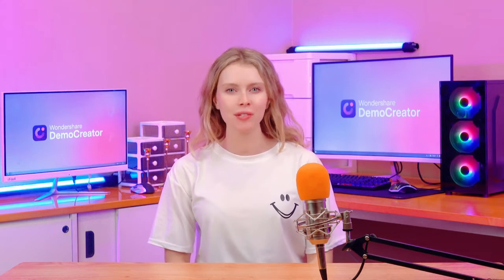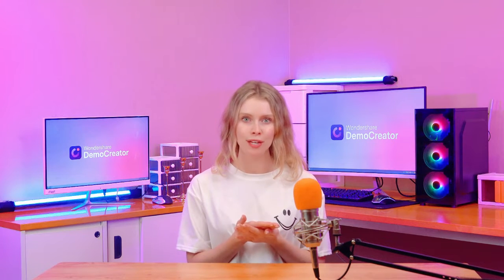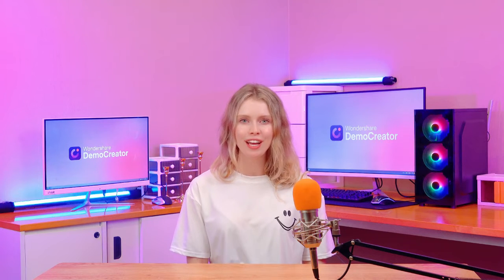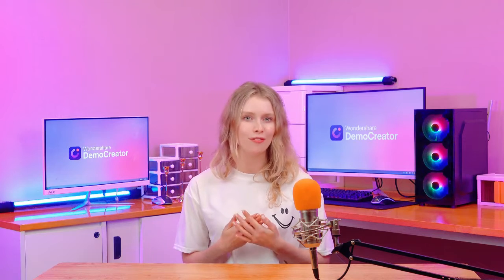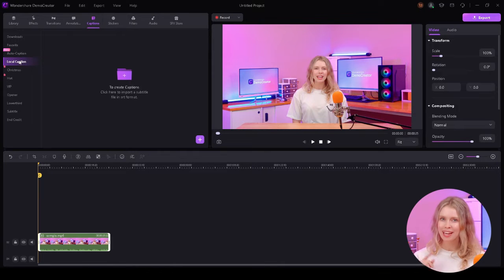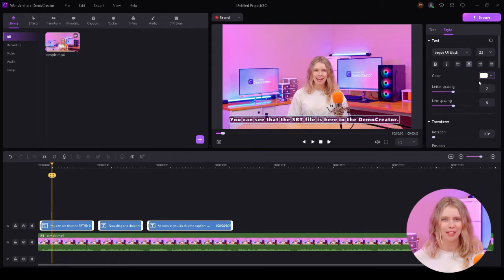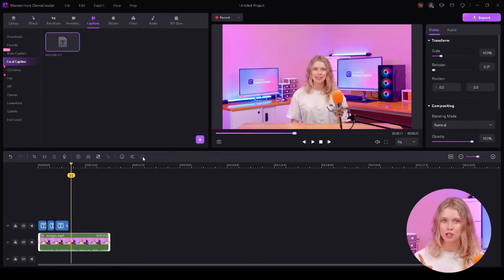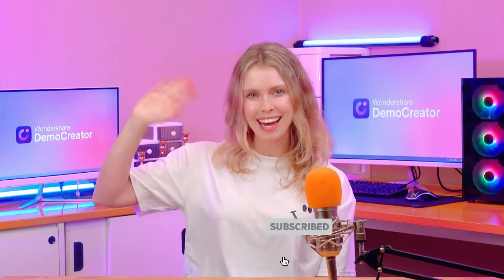Understanding SRT Files: How to Create and Use Them | For Beginners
In this video, I will show you what an SRT file is and how to create one. Additionally, I will demonstrate how to use an SRT file in DemoCreator to produce a video with captions. Let's dive in now.

⌚ Timestamps
0:00 Introduction
0:32 Part 1. What is an SRT File
1:05 Part 2. What Does an SRT File Look Like
2:32 Part 3. How to Add SRT File in DemoCreator
4:40 Part 4. Bonus Tip - AI Voice Dubbing Feature of DemoCreator
5:34 Conclusion

1. How to create presentations with vtuber
2. How to create enaged online course
3. How to live stream a presentation
4. How to share a presentation to online meeting
5. How to connect presentation with virtual camera